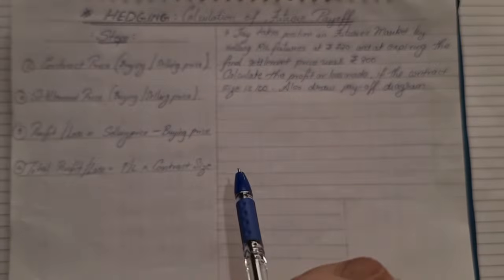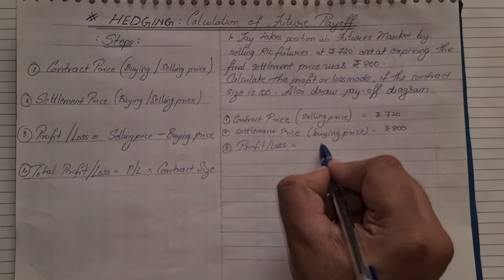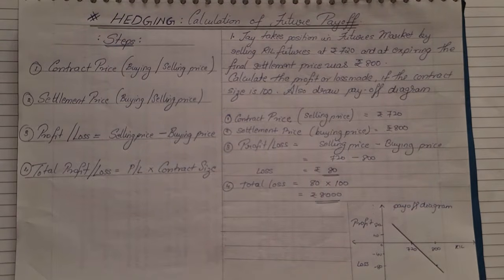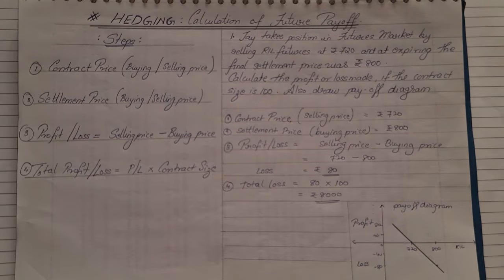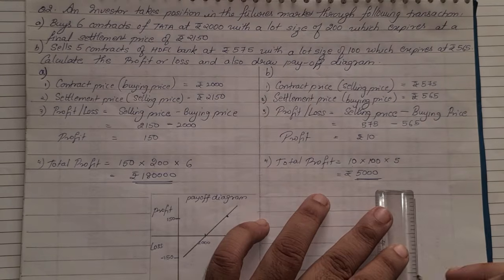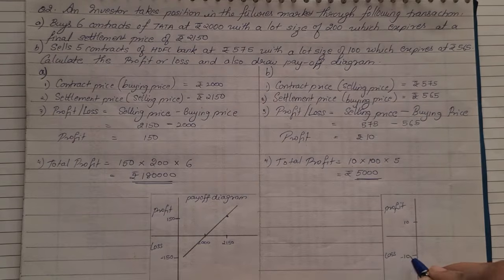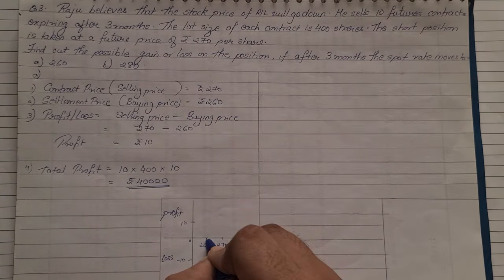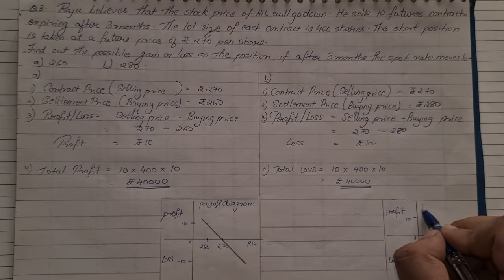Commodity and derivative market |Solving Hedging : Future Payoff | TYBMS - By Dr. Mihir Shah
This video talks about Solving  Futures payoff sums - under commodity and derivative market subject . This is a must subject for TYBMS